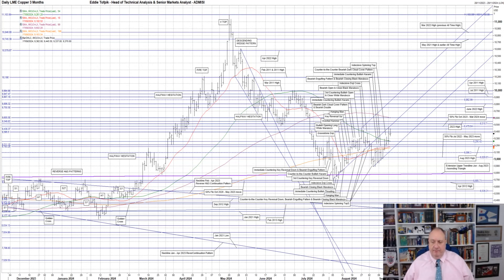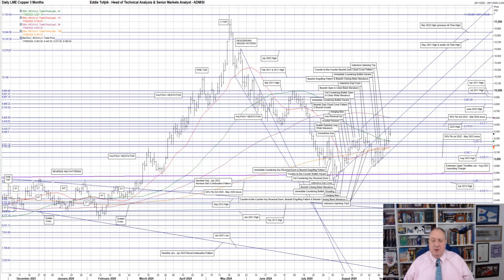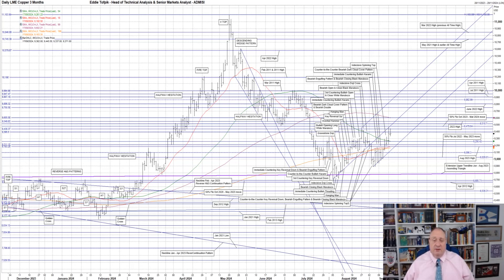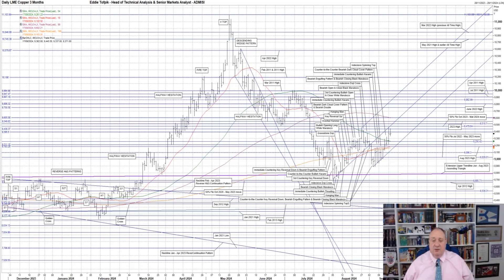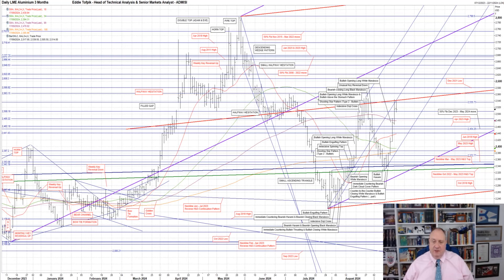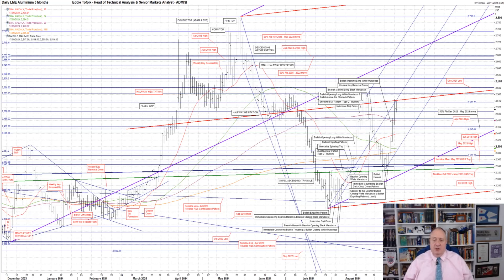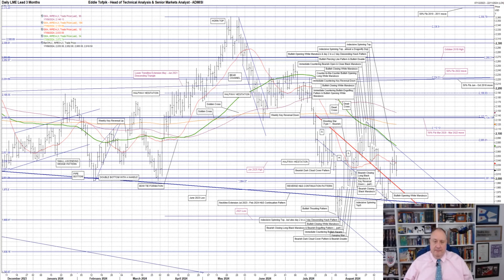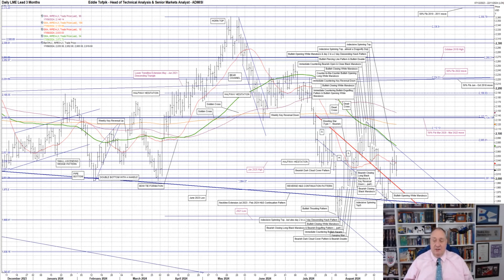Weekly Technical Analysis of LME Copper, Aluminium & Lead – Eddie Tofpik’s Crayons 17 September 2024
Your Weekly ADMISI Technical Analysis on LME 3 Month Copper, Aluminium & Lead – Tuesday, 17 September 2024 – RISK DISCLAIMER BELOW

ADM Investor Services International Limited, registered in England No. 2547805, is authorised and regulated by the Financial Conduct Authority [FRN 148474] and is a member of the London Stock Exchange. Registered office: ADM Investor Services International Limited, 3rd Floor, The Minster Building, 21 Mincing Lane, LONDON, EC3R 7AG. A subsidiary of Archer Daniels Midland Company. The information within this publication has been compiled for general purposes only. Although every attempt has been made to ensure the accuracy of the information, ADM Investor Services International Limited (ADMISI) assumes no responsibility for any errors or omissions and will not update it. This publication and information herein should not be considered investment advice nor an offer to sell or an invitation to invest in any products mentioned by ADMISI. Charts Powered by Eddie Tofpik with occasional help from Refinitiv Reuters Eikon Charting.

 Cyber Tech Deals - FlexClip